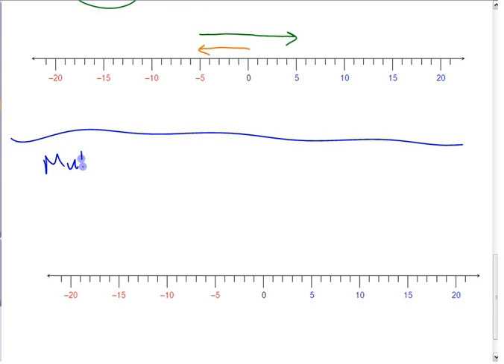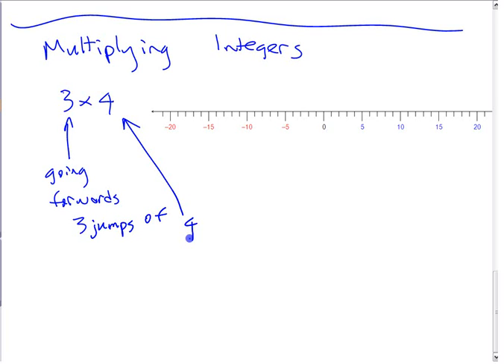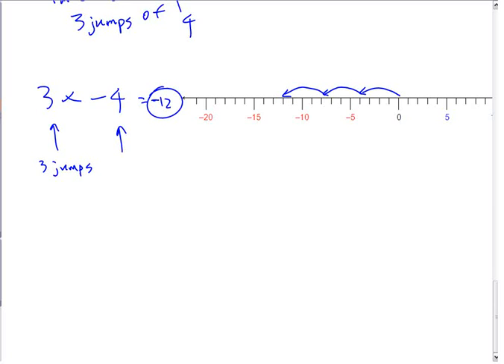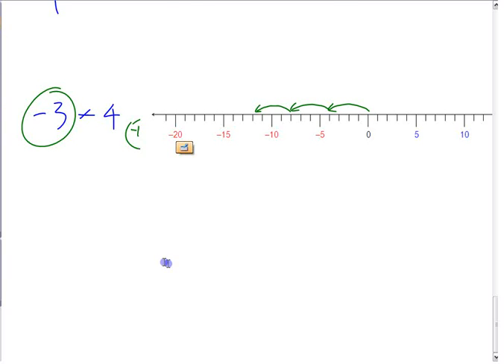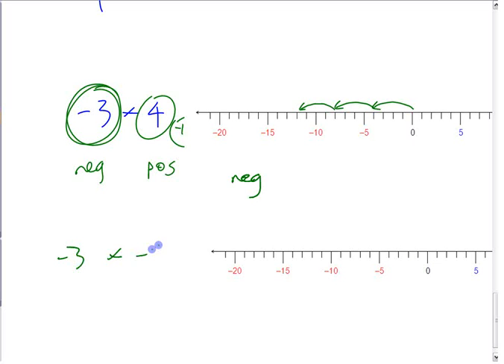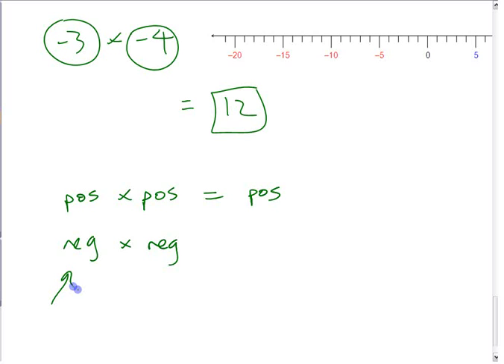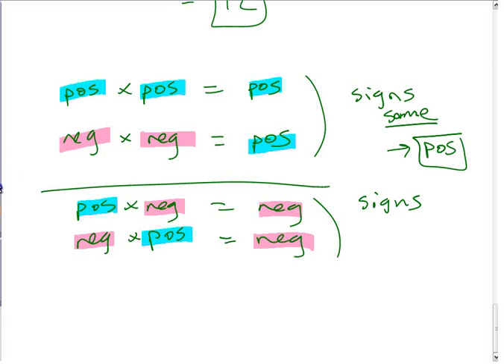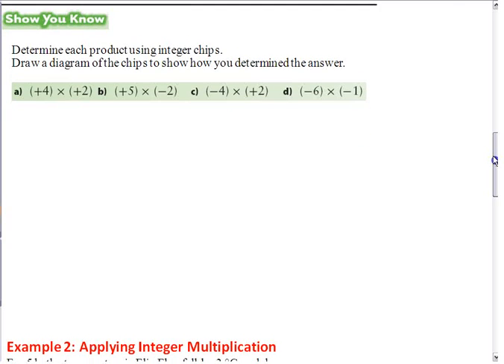Ma8 8.1-8.2 Multiply Integers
Part of a lesson in one of Mr. Balzarini's Math 8 classes on the concept of multiplication of integers - repeated jumps on a number lines are used as a model.  Also discussed is the fact that multiplying two integers with:
   SAME signs gives a POSITIVE product
   DIFFERENT signs gives a POSITIVE product